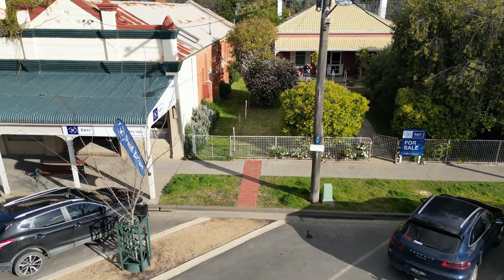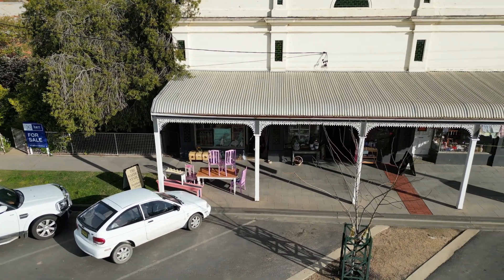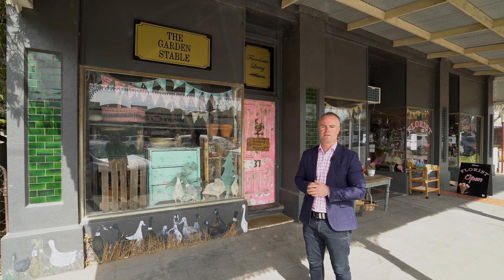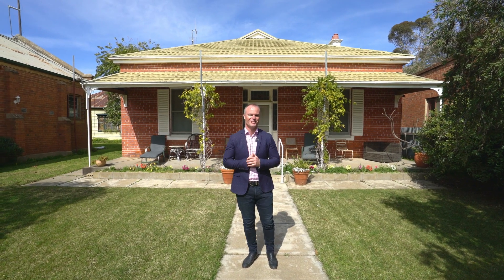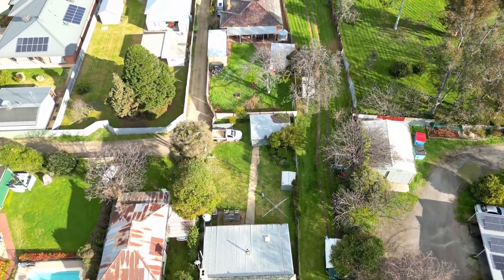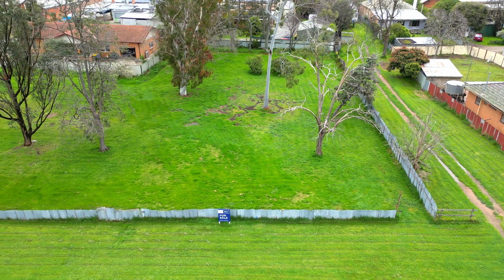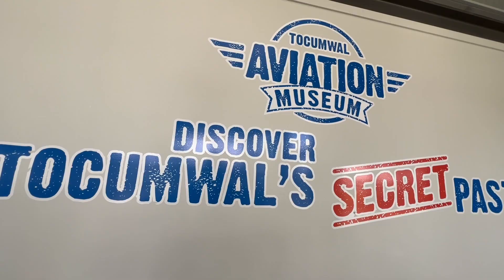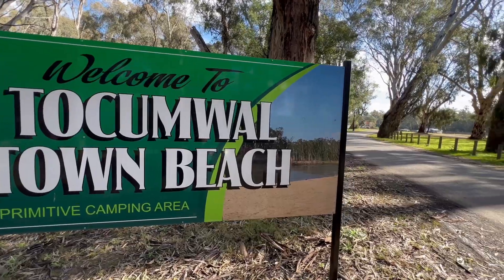Tocumwal Town Center Investment Opportunity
CENTRAL TOCUMWAL INVESTMENT WITH DEVELOPMENT UPSIDE

41-43 DENILIQUIN STREET, TOCUMWAL
Kerr Real Estate are pleased to offer for sale this superbly positioned freehold opportunity in Central Tocumwal.

The offering presents an opportunity to occupy, invest or develop (STCA), comprising five (5) tenanted shopfronts with main street frontage, 3 residences and Murray River frontage at the rear. Buy 1 or Buy Them All !

The total site area is approximately 3591qm, with the Net Lettable Area across the commercial tenancies comprising approximately 275 square metres currently although further space available for immediate upside; the breakdown is as follows:

Titles 35 - 37 Deniliquin Street, Tocumwal
Shop 1 – Hippy Boutique (Approx. 45sqm), Current estimated rental return $15,000pa

Shop 2 – Florist (Approx 50sqm), Current estimated rental return $18,000pa

Shop 3 – Garden Stable (Approx 45sqm), Current estimated rental return $15,000pa

Rear residence - 2 Bedroom, 1 bath, kitchen, living and carport

Titles 41-43 Deniliquin Street, Tocumwal
Shop 4 – Estate Agent (Approx 45sqm), Current estimated rental return $15,000pa

Shop 5 – Art Gallery (Approx 90sqm), Current estimated rental return $20,000pa

Positioned in a highly desirable location, within close proximity to the Golf Course, Murray River, Boutique Shops, Cafes, Restaurants and River Walks.